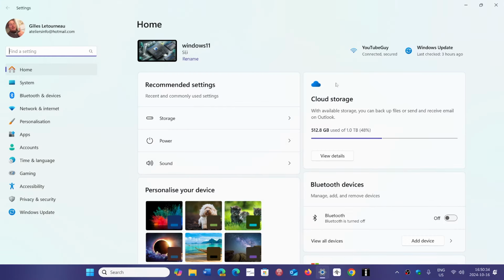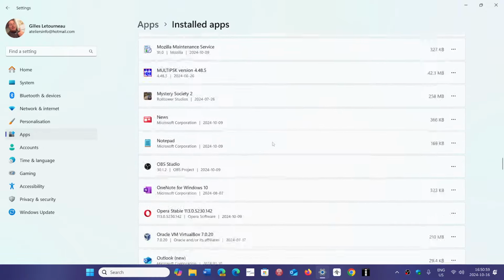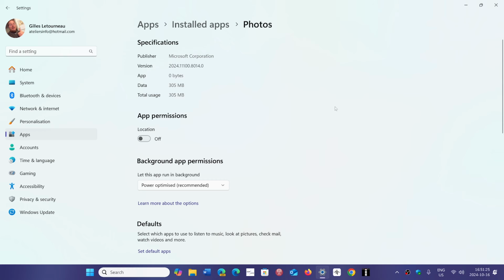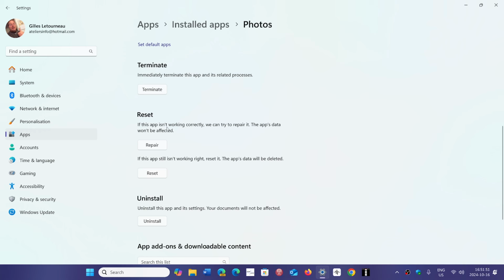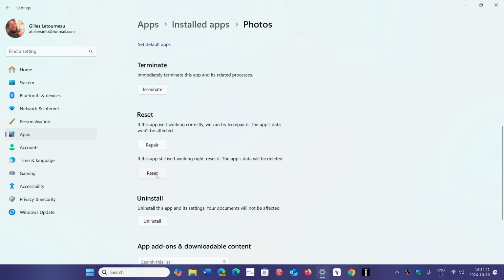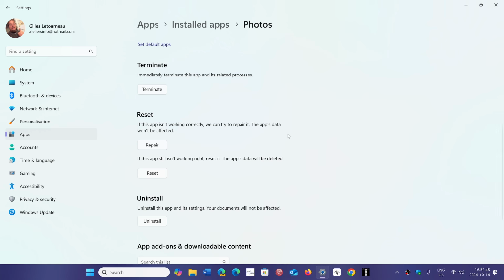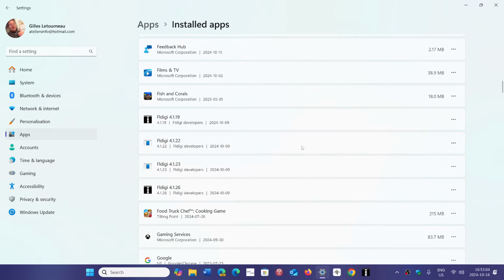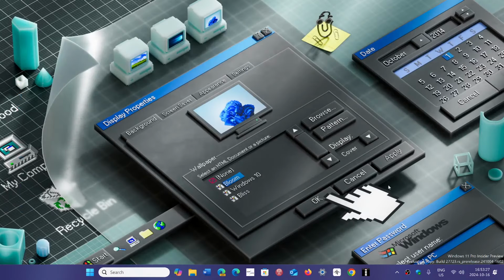FIX Windows 11 24H2 broken apps with repair and reset options in settings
All the core apps can be fixed through settings - apps and then looking in the advanced options